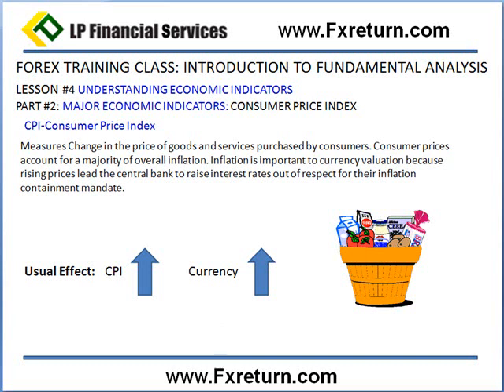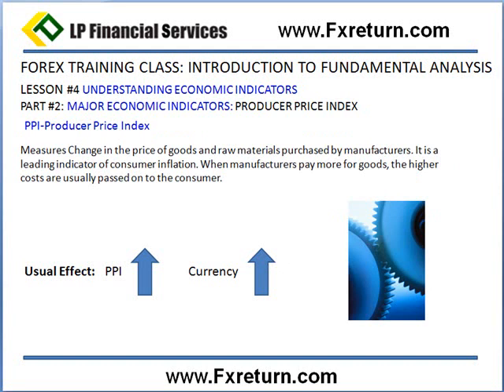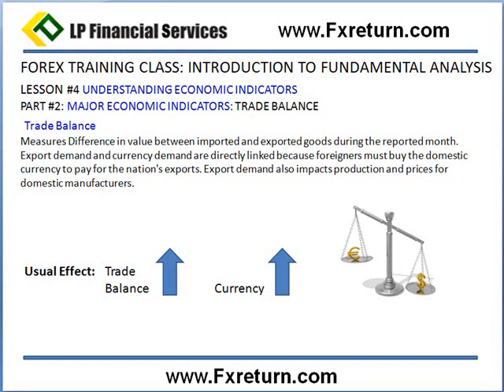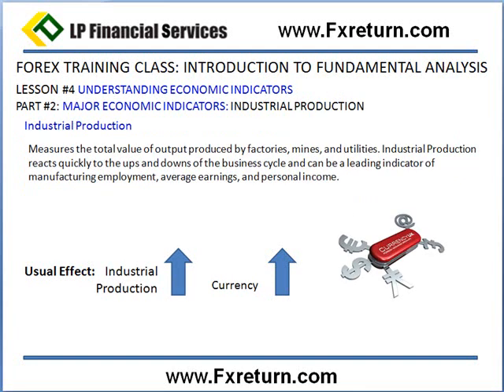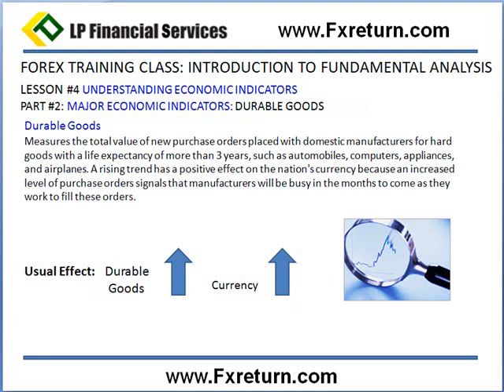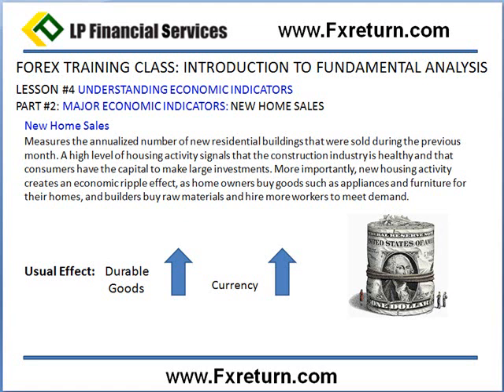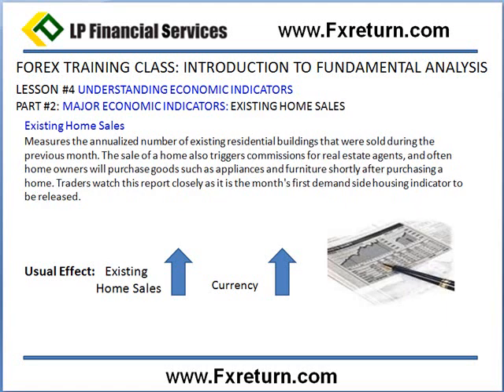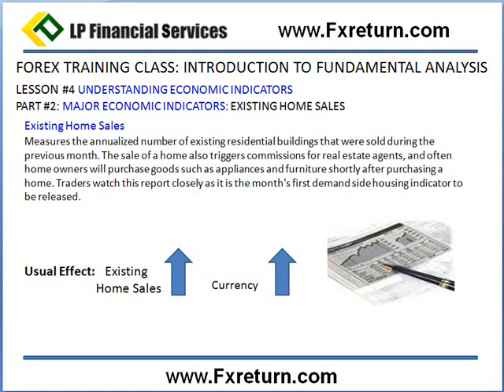Forex Trading |Class #10 Economic Indicators 2| FXReturn.com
We will go over each of the various Forex Economic Indicators that have an affect on Forex price movements.Part 2 of 2.